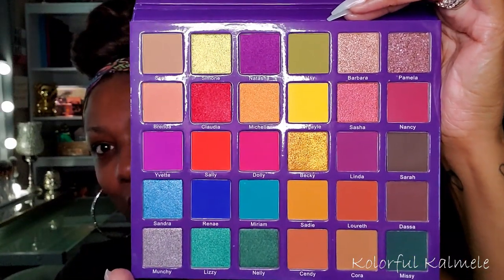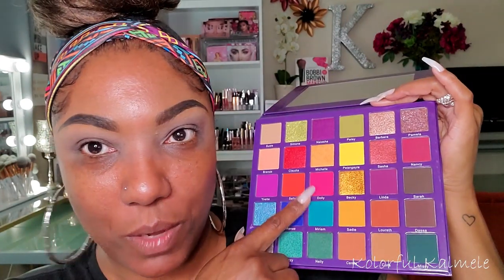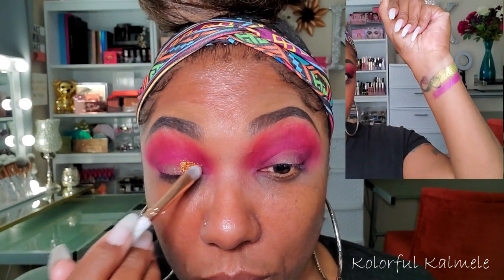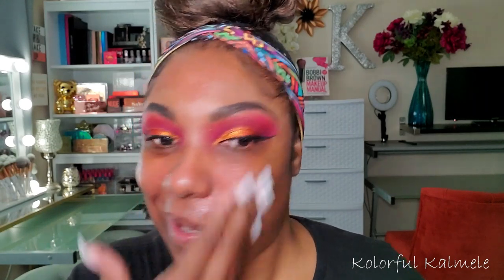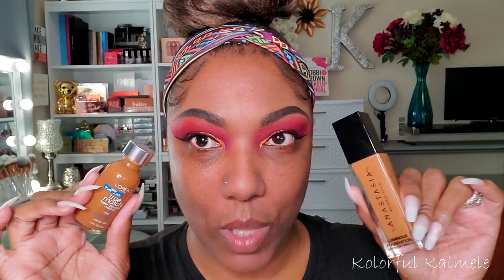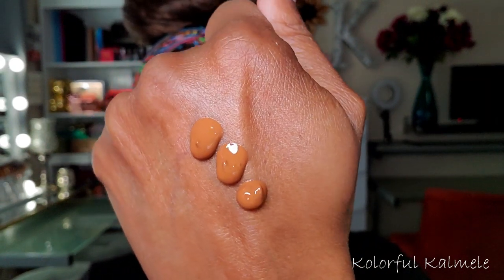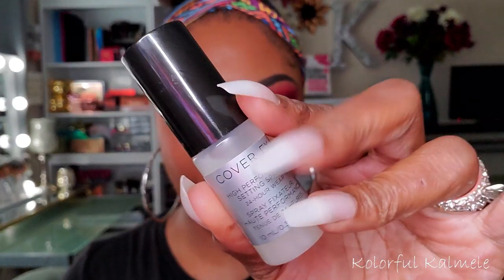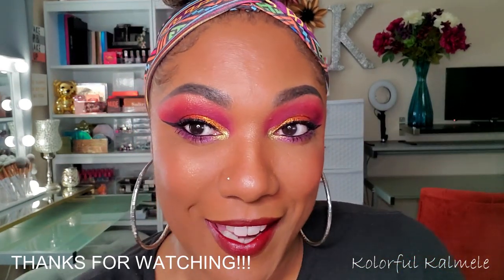Using My Shop My Stash - Jamrock No Limitations Palette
Face of the Day:
Bare Minerals Brilliant Future Serum
Saturday Skin Waterfall Glacier Water Cream
Bad Habit Eye Shadow Primer

Jamrock No Limitations Palette
NYX Black Liquid Eyeliner
Loreal Silkissime Black Pencil Eyeliner
BH Cosmetics Glowing In Greece Blush & Highlighter Palette
Thrive Cosmetics Mascara
ABH Luminous Foundation – 490W
Pretty Vulgar Concealer – Shady Lady
Becca Hydra Mist Setting Powder – Golden Bronze
Kiss New York ProTouch Matte Powder Foundation – Toffee Caramel
Mented ABF Bronzer – Season 2
Karity Countour Kit 2nd Edition
Colourpop Lip Liner - BFF4
Revolution Pro Matte Lipstick - Vamped

Hi Guys!!

Thank you for stopping by to check out my video trying out the NEW Jamrock No Limitations Palette!   These are just my thoughts and first impressions.

Mail:
Kolorful Kalmele
5198 Arlington Ave #363